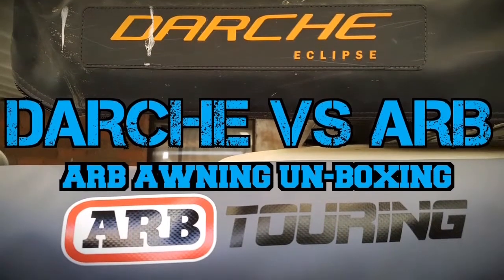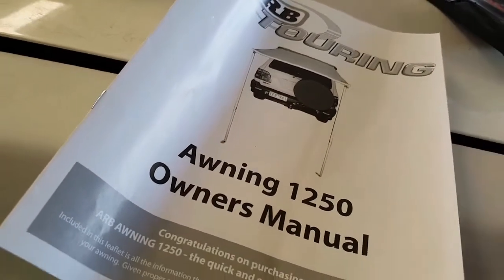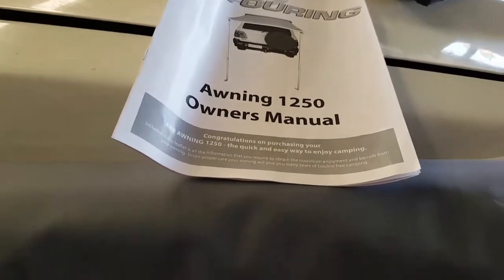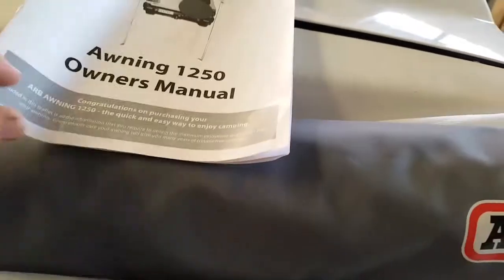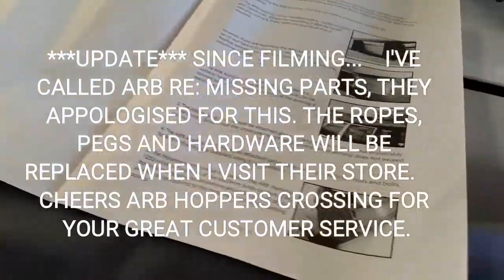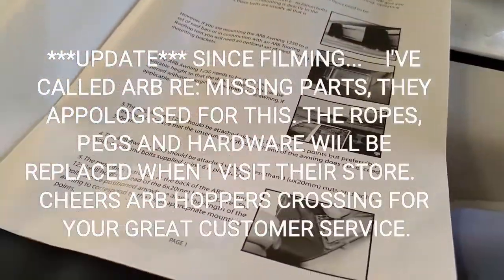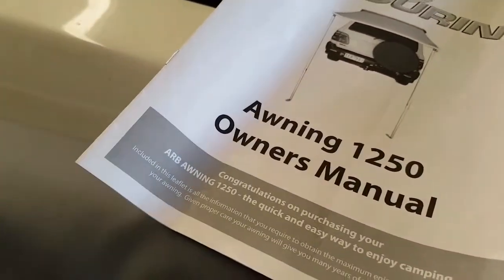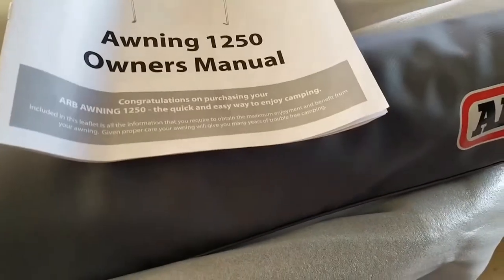ARB 1250 rear awning un-boxing issues 4WDING MATES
arb awning unboxing